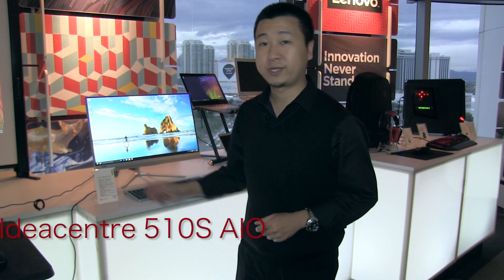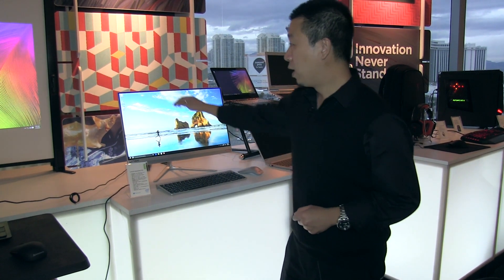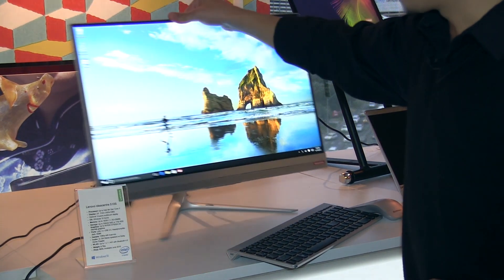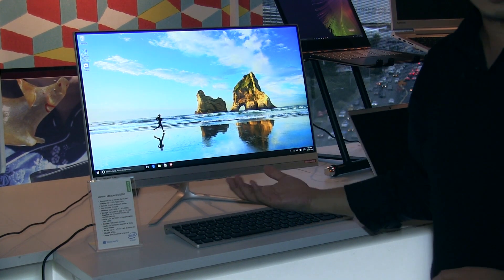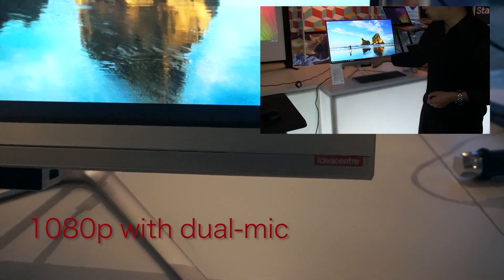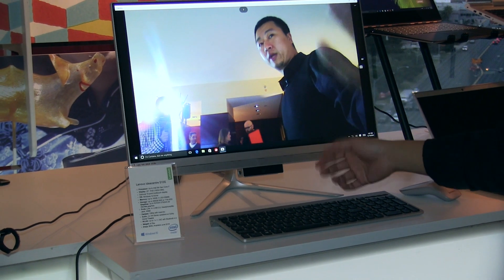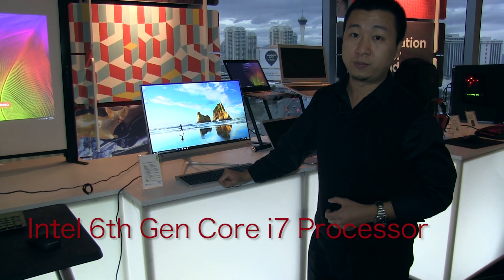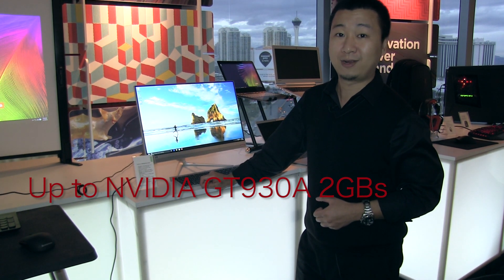Lenovo Ideacentre 510S First Look! - CES 2016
If you're looking into upgrading your current machine to something light and sleek. The Lenovo Ideacentre 510S All-In-One desktop is the right machine for you. Running an i7 6th Gen Processor, 16GBs of memory and you are able to get this machine with NVIDIA GT 930A graphic processor. With all these specs you are able to take care of business and do some PC gaming on the side.